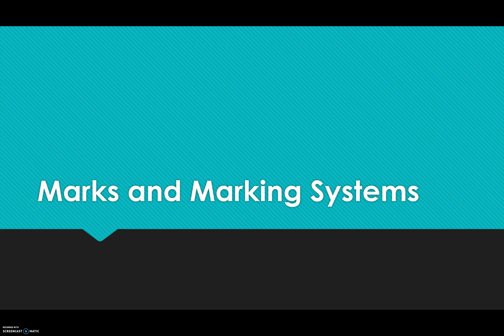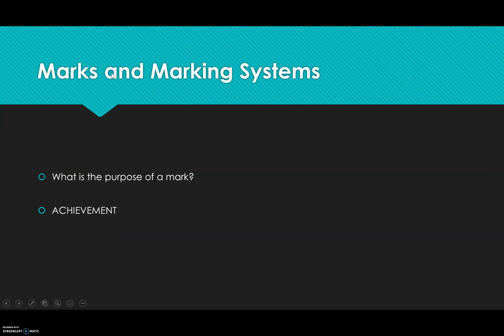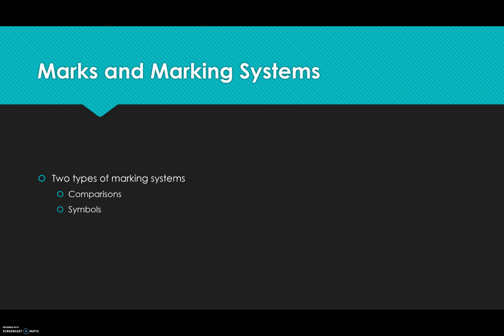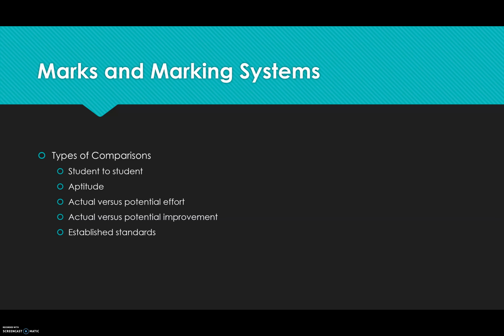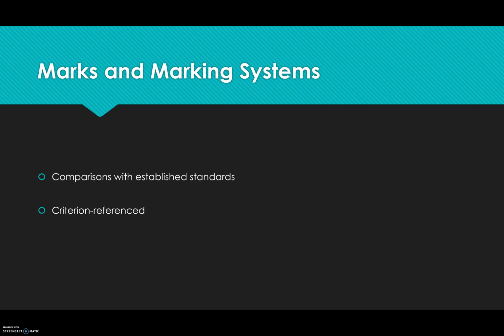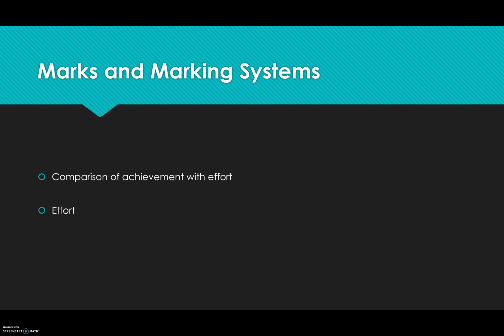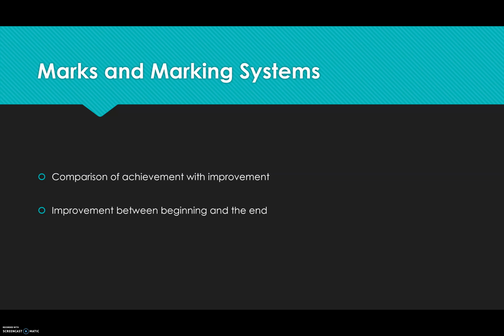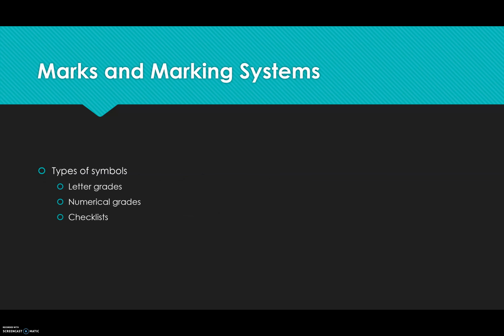Module 6 Marks and Marking Systems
Transcript: Marks and Marking systems or some would say Grades and Grading systems.  There is much controversy or at least varying opinions as to what constitutes a Grade or a Mark.
A Mark’s primary purpose is to give feedback about a student's level of achievement. Marks should not be given as rewards or punishments. Marks should only reflect academic achievement. Often grades are given for attitude, effort, conduct, etc., but these should not be recorded with marks.
In typical schools, there are two major types of marking systems that are being used: types of comparisons, and types of symbols.
Although most teachers do not have any say in the symbols used for marks (such as A-F or O, S, or U), they can oftentimes control who gets the A or B. That is because marks are based on comparisons. Some examples of these comparisons are student to student, aptitude, actual versus potential effort, actual versus potential improvement, and established standards. There are advantages and limitations for each type of comparison. It is important for teachers to recognize what these are and to make the most appropriate choices. It is also important to communicate with parents on a report card so that the parents better understand what the mark represents.
We have all heard about grading on a curve.  When comparing students with other students, certain proportions of a class may be assigned grades in comparison with who did the best. The assigned score may or may not truly coincide with how a student performed on the actual test items. An example would be if a student earned a traditional 80% on a test, but, due to the fact that their score was higher than 95% of the class, they could have an A assigned to their test. This type of marking system does not give a clear picture about absolute achievement and makes comparisons across grades and schools difficult.
With established standards (criterion-referenced), grades are dependent on how well a student's performance compares with pre-established standards. Establishing this standard can be time-consuming and tricky. Agreement on whether or not the same standard should be used for all types of students, gifted, special education, etc., comes into question.
The marking system that is based on the students aptitude has grades that depend on how consistent a student's actual achievement is with his or her achievement potential. There are numerous drawbacks to this type of marking system. One such draw-back is that it requires a very complex record keeping system.
There are many negatives that are associated with comparison of achievement with effort. The primary function of marking is to provide feedback about academic achievement. This system may serve to motivate students to put forth effort, but it does not give a clear indication about achievement. There is no known measure of effort, so it is difficult to have a set standard.
Comparison of achievement with improvement is another marking system that many believe to be flawed. It is based on pre-test and post-test improvements. Those students who show the greatest progress earn the highest grade. This could seem to reward those who started out the lowest and penalize students who had a stronger knowledge base on the pre-test.
A variety of symbols have been used within marking systems. most commonly used marking systems are letter grades and numerical grades. Checklists can be used to provide specific information about factors like skill level, conduct, and attitude.